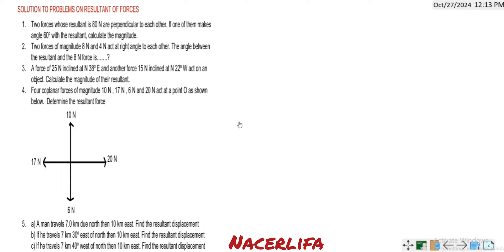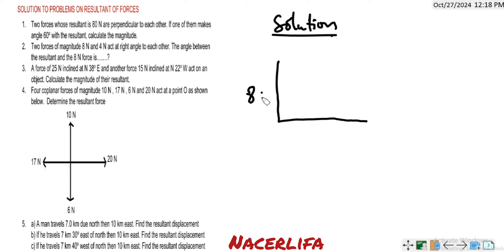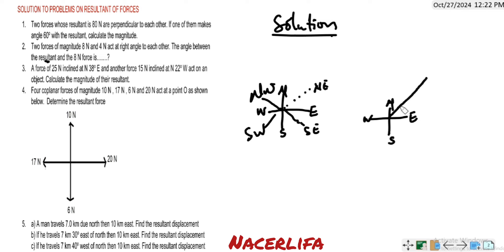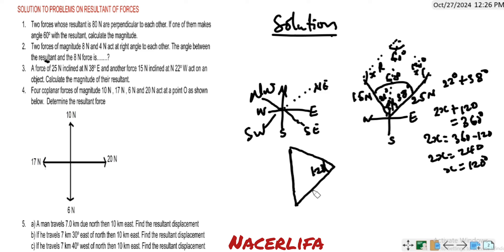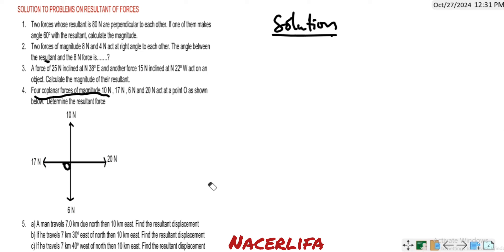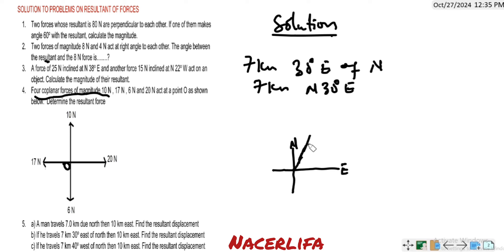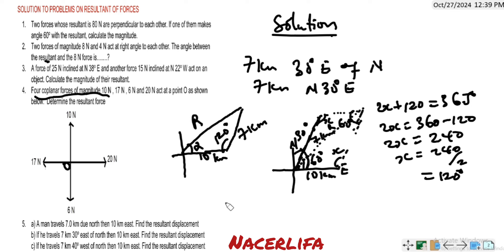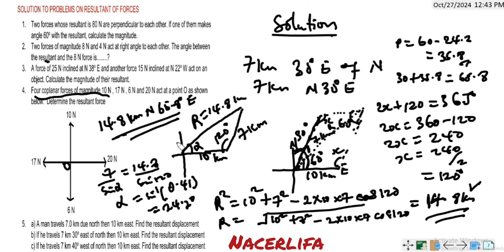Solutions To Problems On Resultant Of Forces, A Must Watch.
In this video, I have solved 5 questions on resultant of forces. This video is for all levels of education in Physics. physics education .